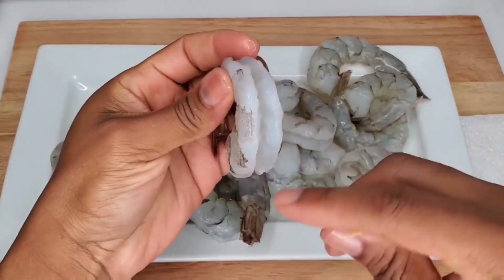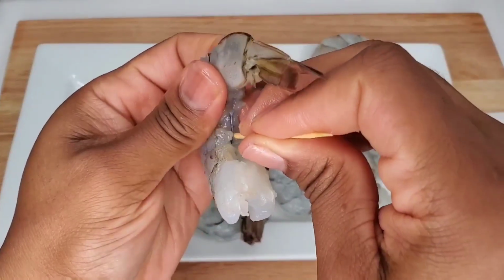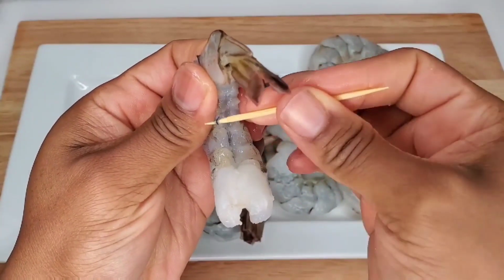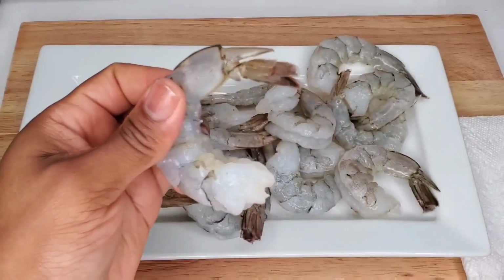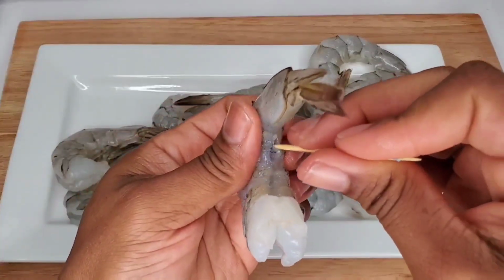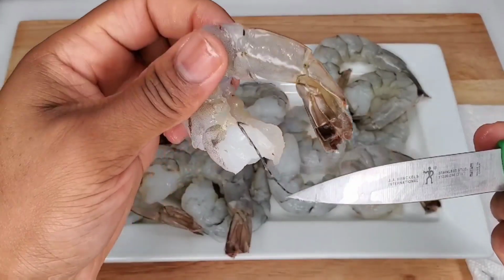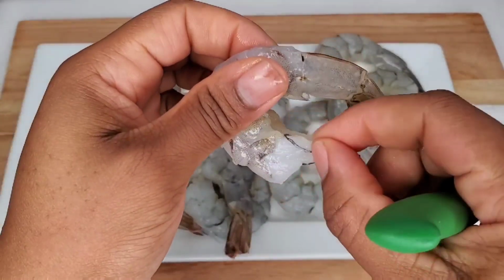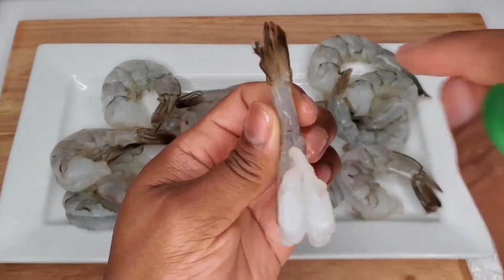EASY WAYS TO DEVEIN SHRIMP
Please let me know any other ways you guys are aware of! Let's learn together! If you buy the shrimp with both veins then treat the top side the same way.
SOME SHRIMP RECIPES ON MY CHANNEL